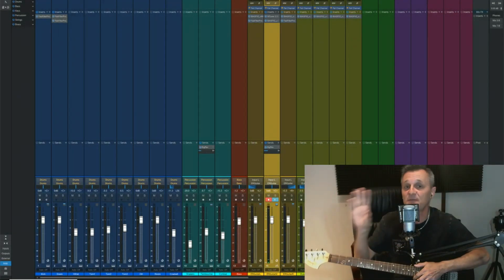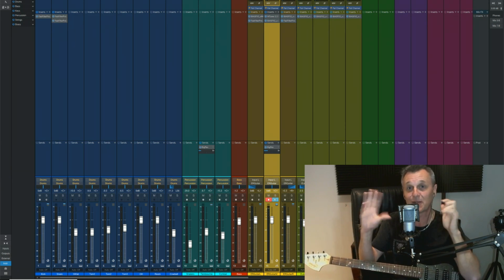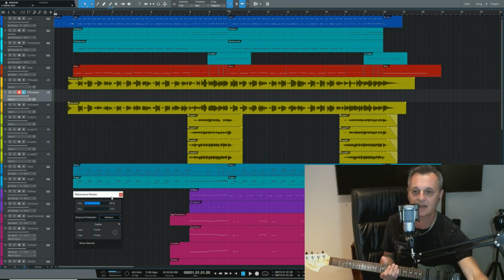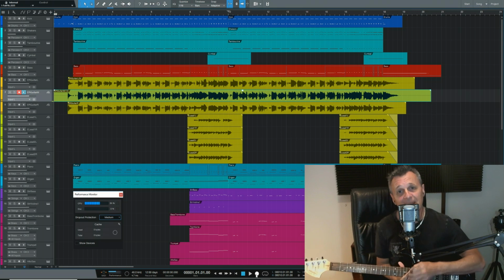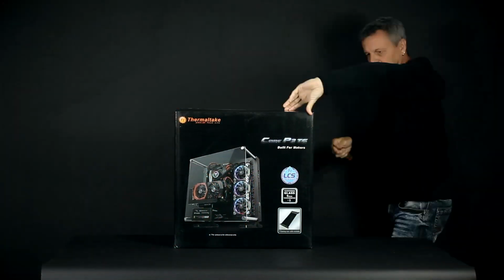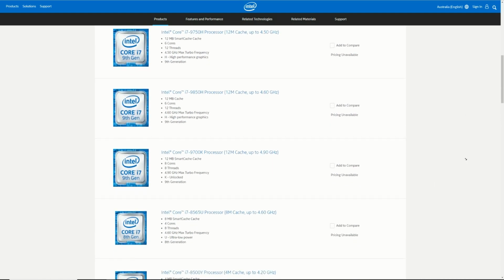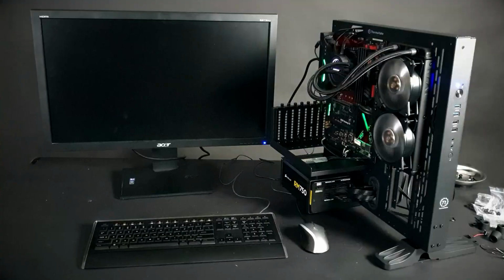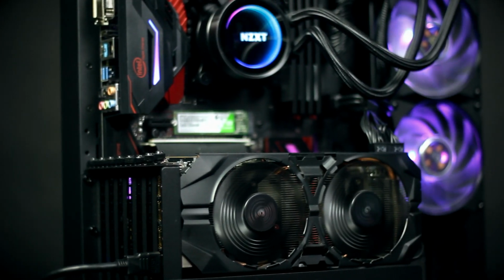Awesome Audio Production PC!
In this video I show you how I built my audio production PC, how it performs, and why I chose the parts.